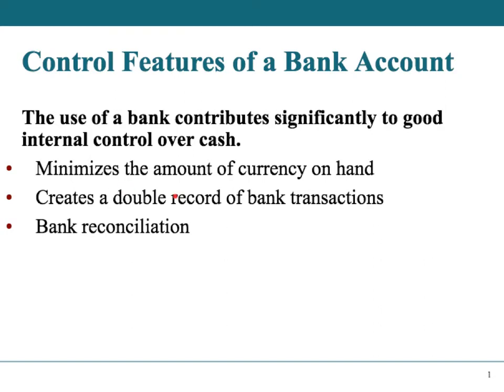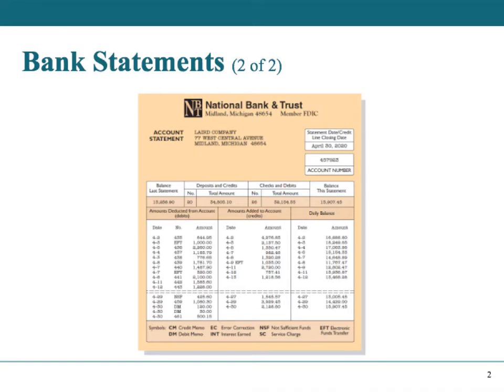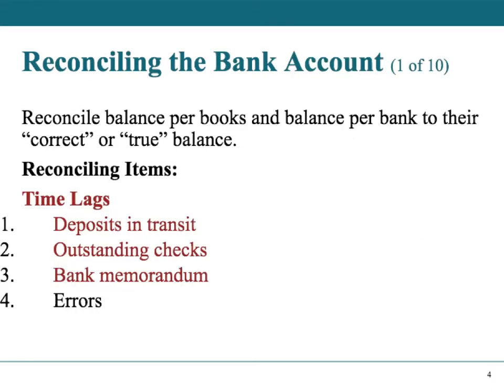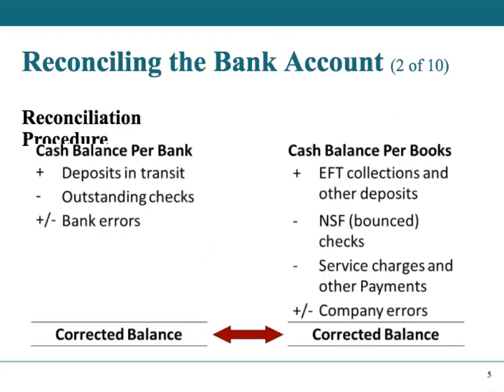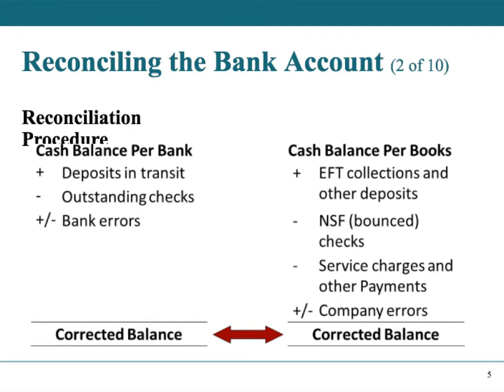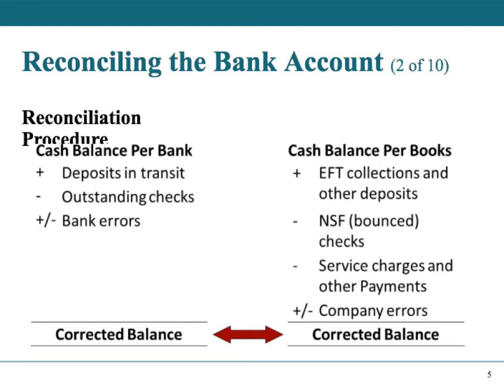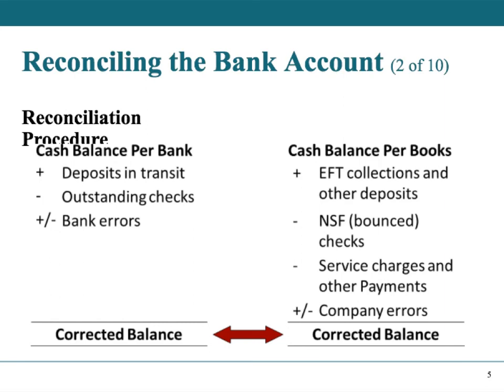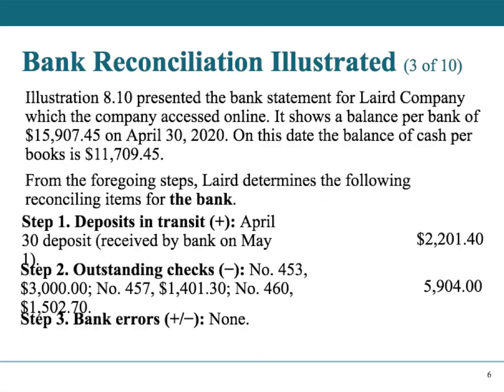Bank statement Reconciliation